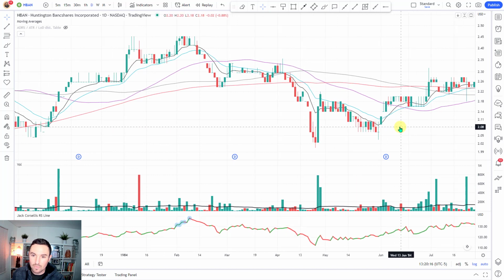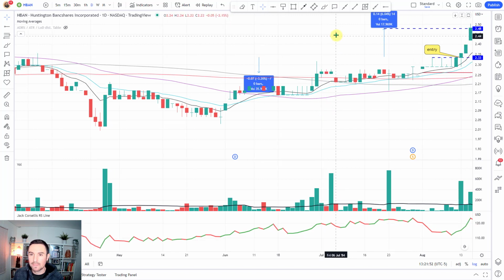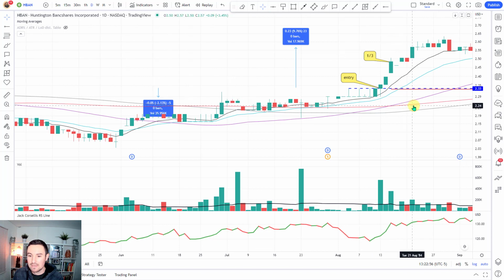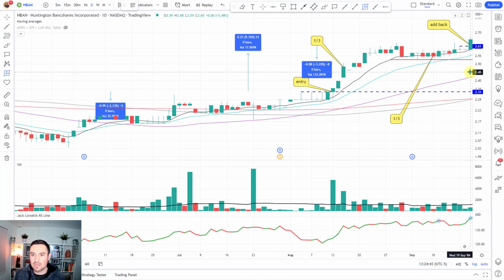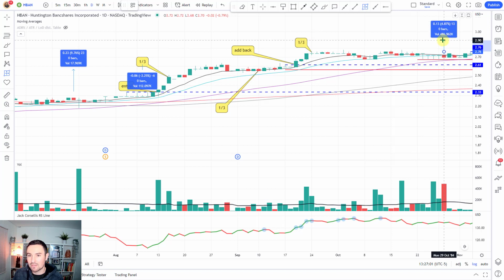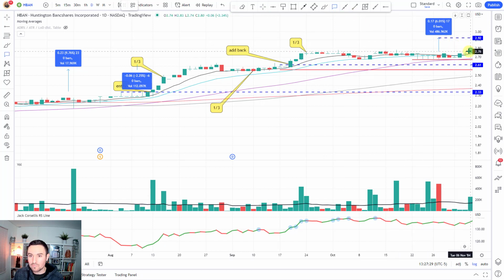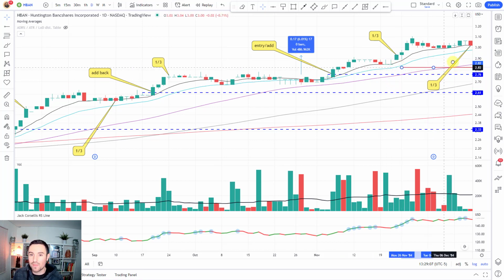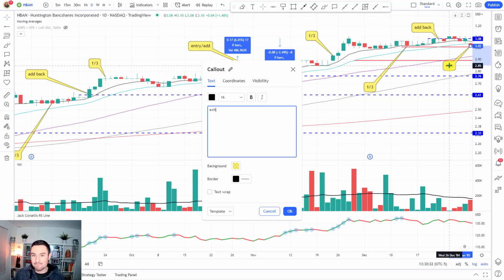Want to Improve Your Swing Trading? | Deliberate Practice